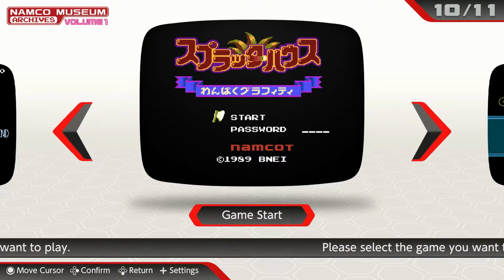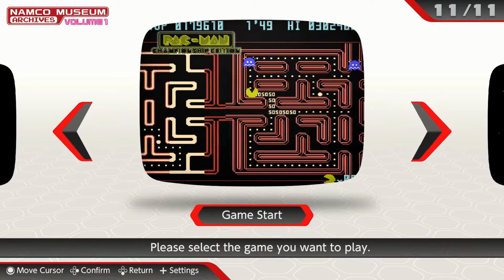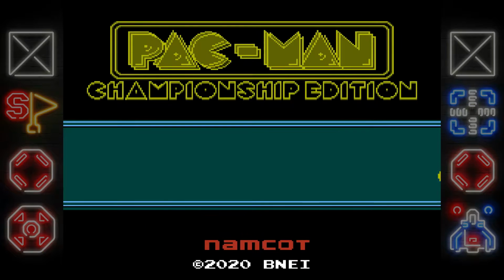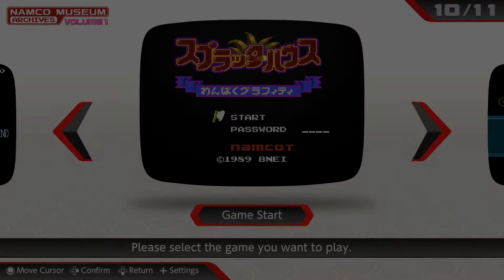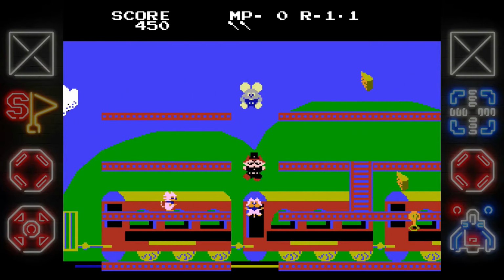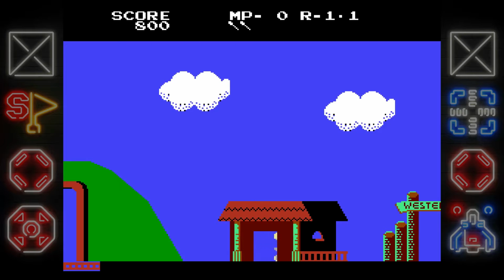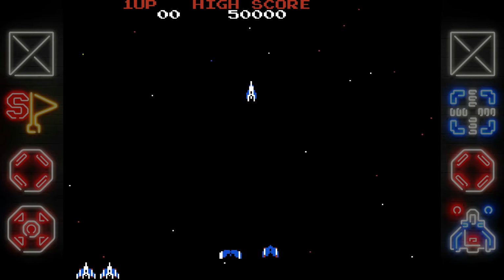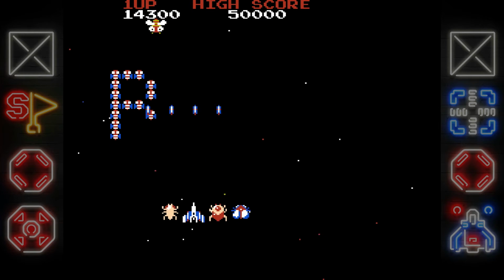James & Friends Look-At - Namco Museum Archives Vol. 1 & 2 (Switch)